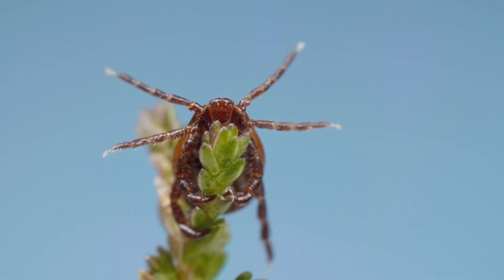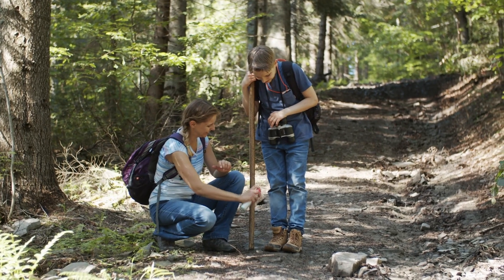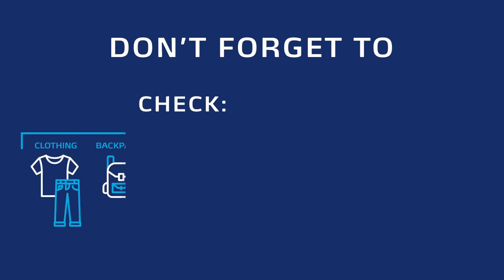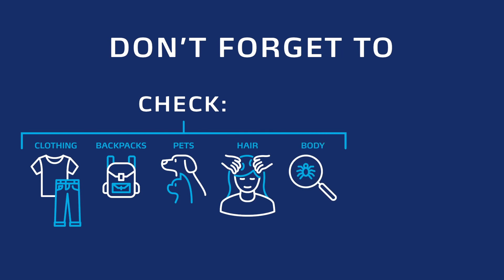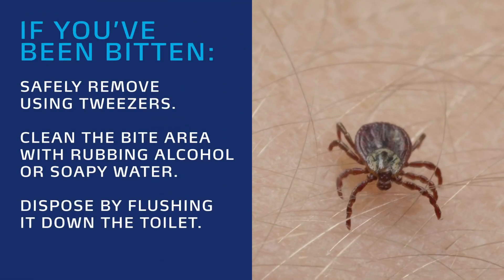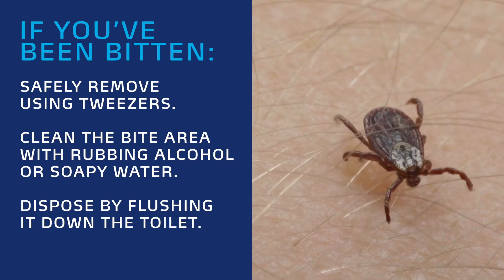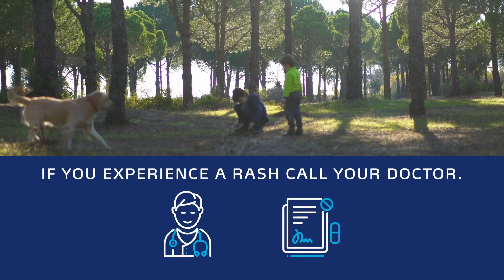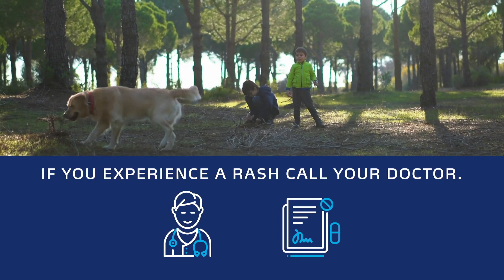HealthTalk: Tick Bite Prevention and Treatment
It’s tick season! And ticks carry Lyme disease. Learn how to protect yourself from ticks – and what you should do if you get a tick bite.